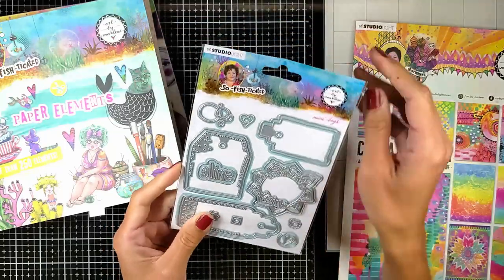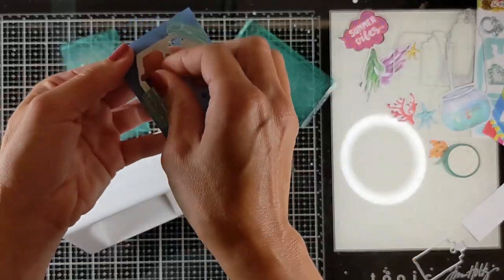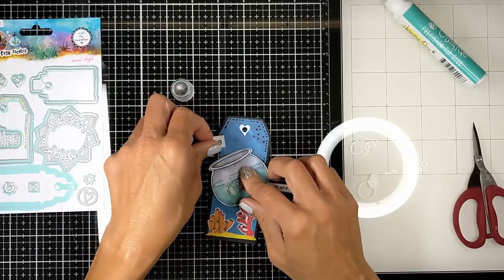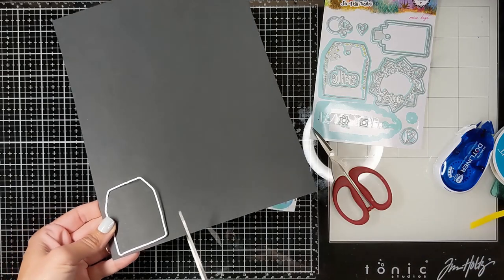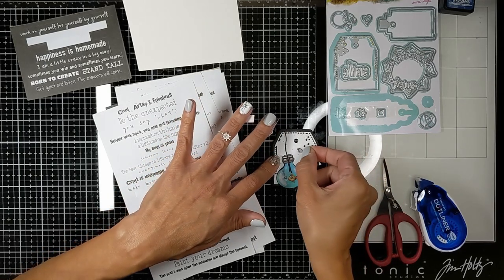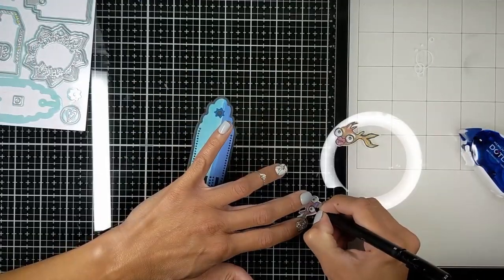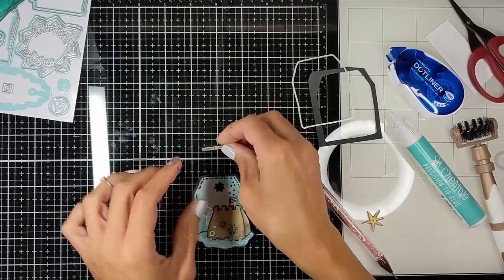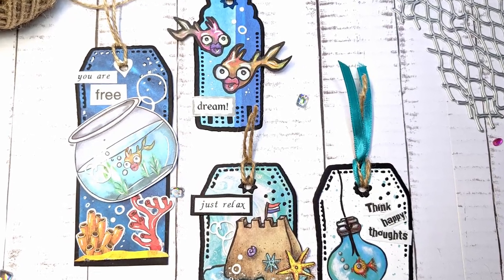What I created with So-Fish-Ticated Tag Die Set - Art By Marlene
I created these four ocean fun tags using tag dies from the recent So-Fish-ticated Art by Marlene release. So versatile and fun die set!